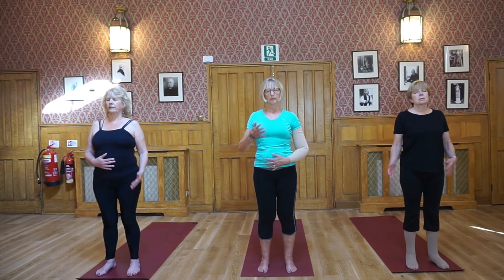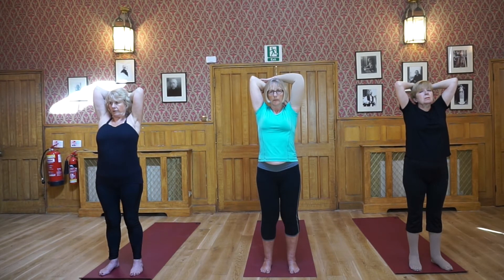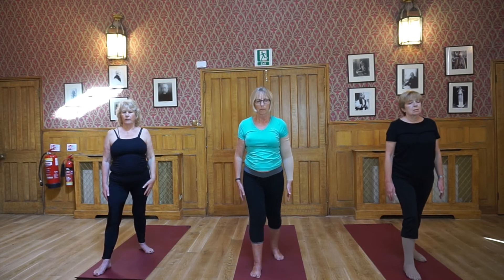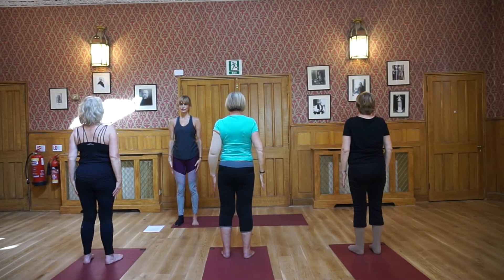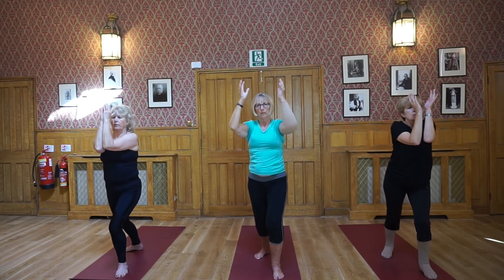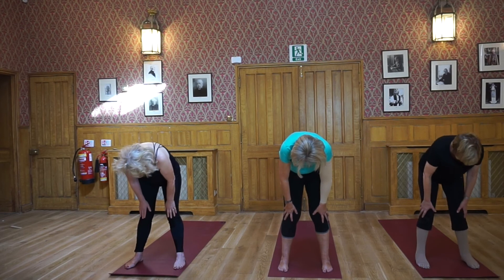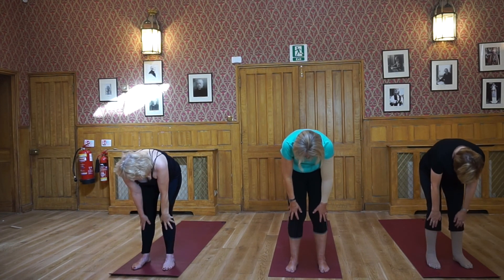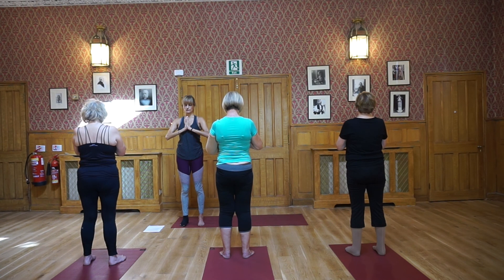1 standing flow 1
The first in our series of four yoga videos that will aid lymph flow.